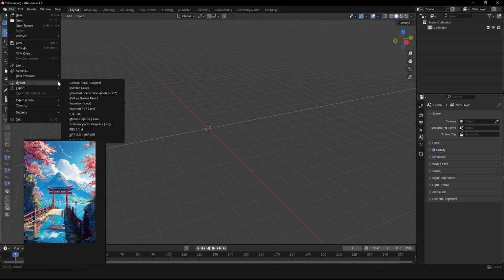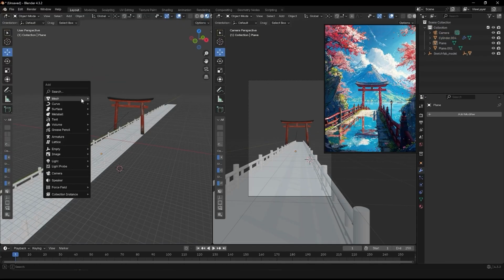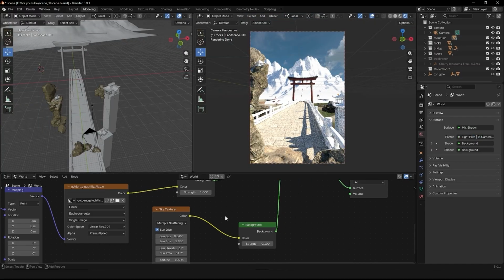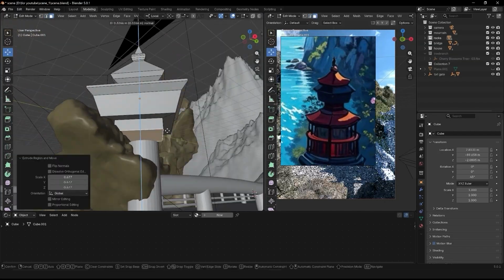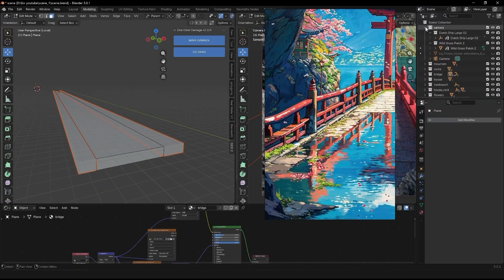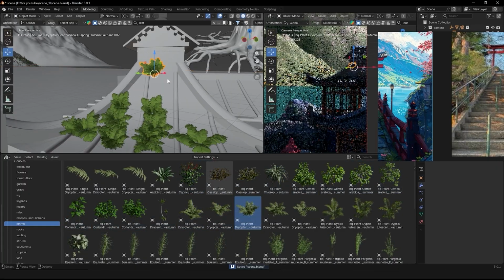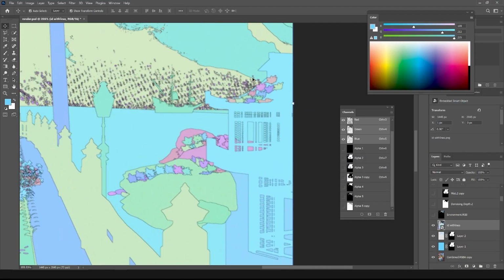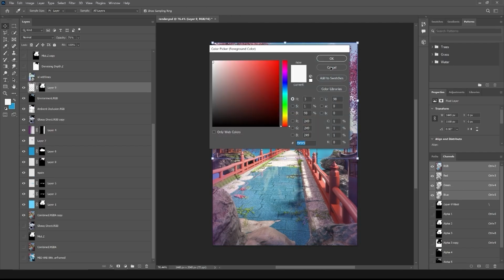Japanese Shrine Environment | Blender 5.0 Full Workflow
This is a "making-of" video the process of creating a fantastic japanese shrine environment in Blender. The video provides a detailed explanation of each step and the techniques used.

―――――――――― [Chapters]
00:00 intro
00:23 Blender Work
06:20 Photoshop work
08:56 End
Software used: Blender (ver 5.0)

"Instructions For Living A Life" by  @SavfkMusic
Photoshop ◇Add-ons used within Blender: Botaniq , BlenderKit , One Click Damage ,Pencil+4 Line for Blender
PC specs: CPU: Ryzen9 7900  GPU: Geforce RTX 4060 Ti Memory: 16GB